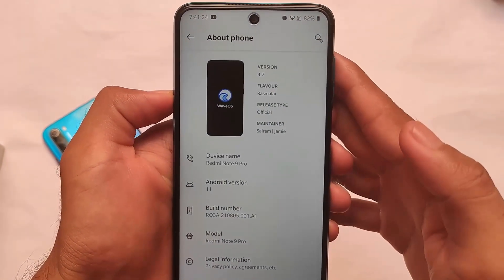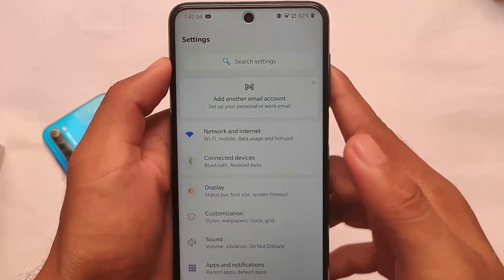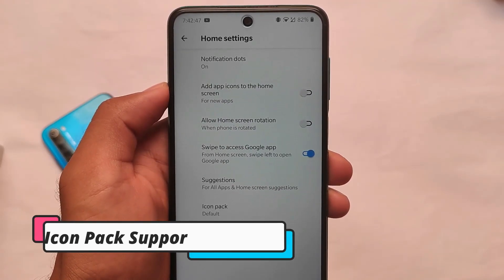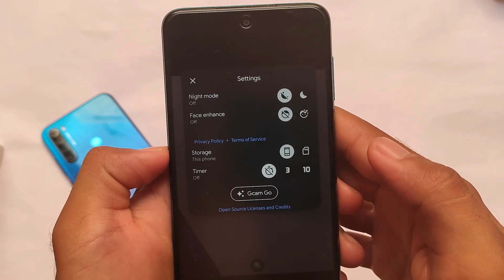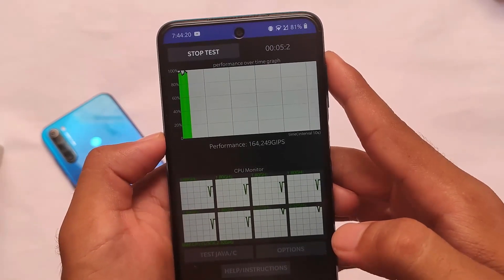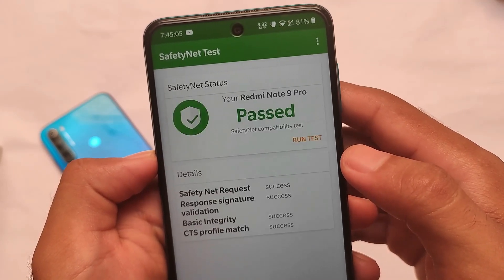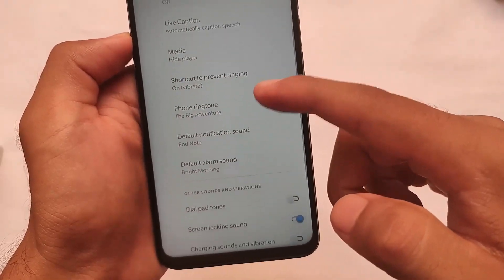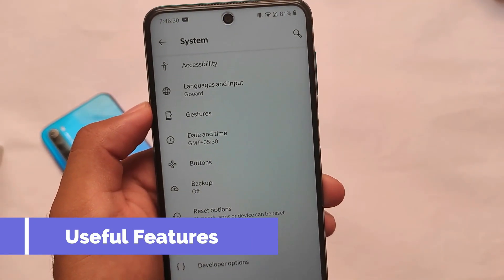Wave OS - Android 11 ft. Redmi Note 9s/Pro/Pro Max/Poco M2 Pro | Most STABLE ?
Hey guys, What's Up? Everything good I Hope. In this Video, I'm gonna show you " Wave OS - Android 11 ft. Redmi Note 9s/Pro/Pro Max/Poco M2 Pro | Most STABLE ? " . Make Sure to watch this video till the end to understand everything.